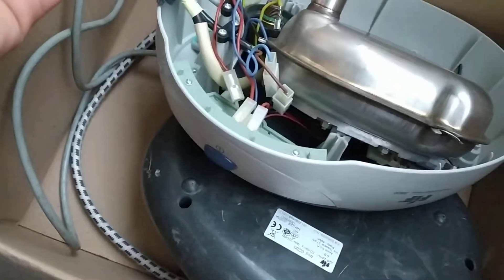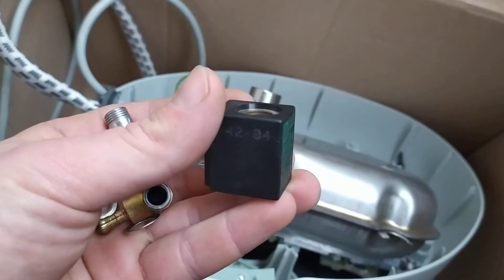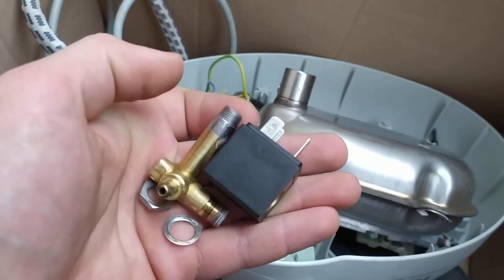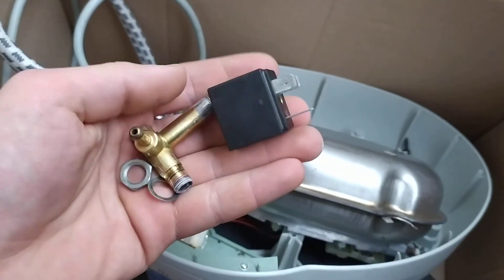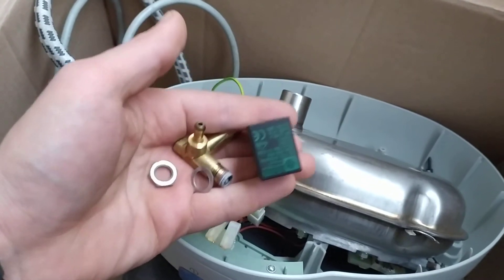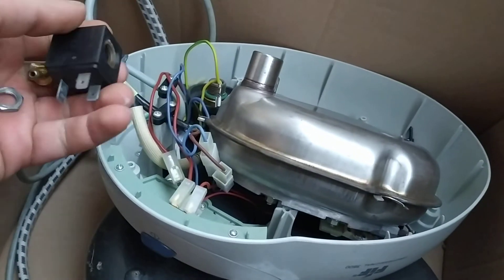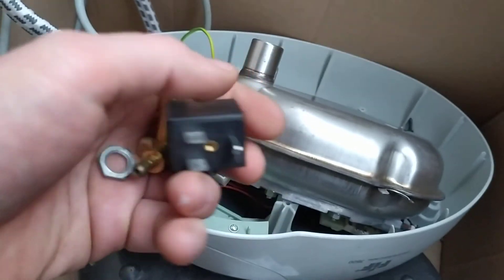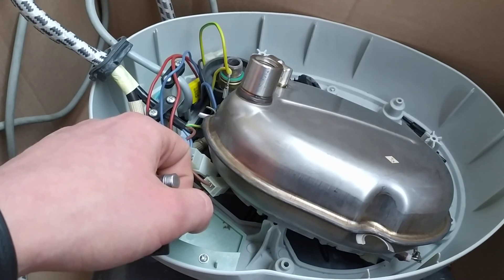Fixing Steam generator iron FIF 6285 Part 3